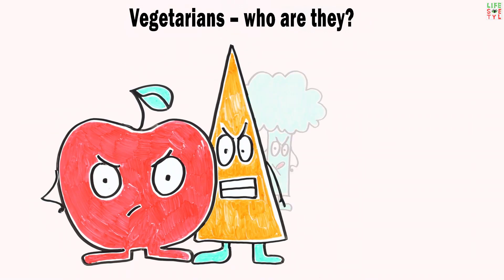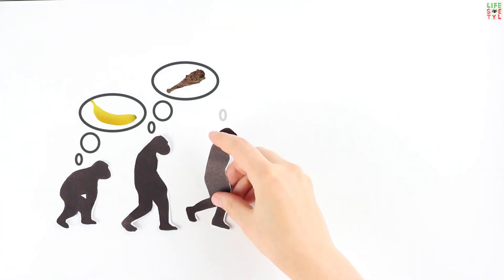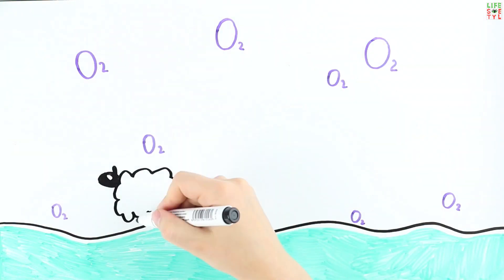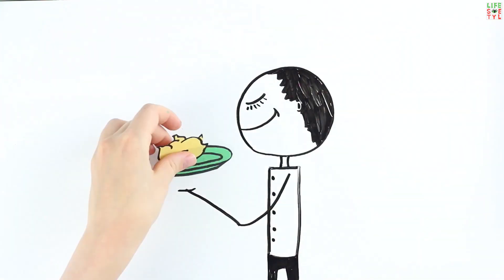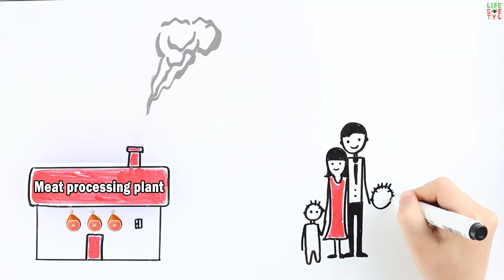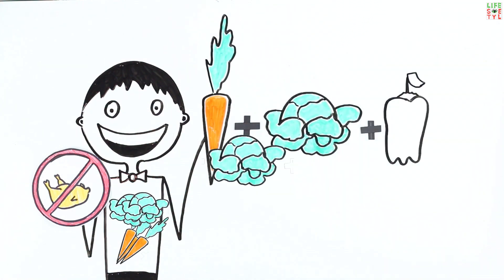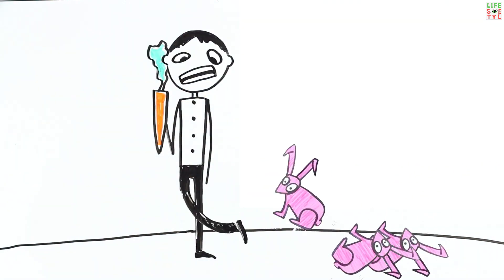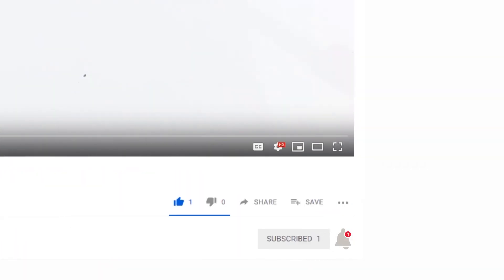What if the whole world goes vegetarian?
Right now on Earth there are more than 3.5 billion domestic ruminants and people consume the meat of tens of billions of chickens, annually.
But what would happen if all people suddenly became vegetarians?